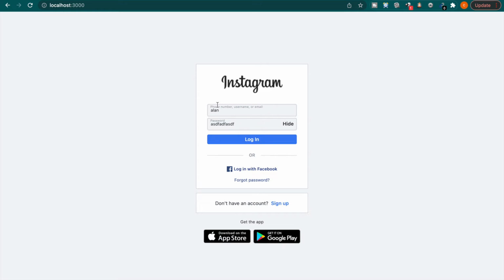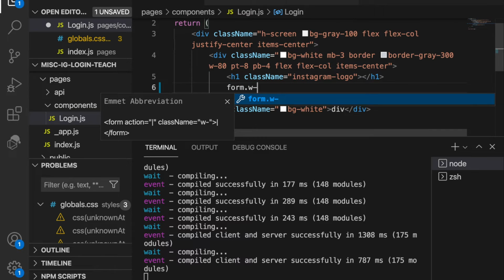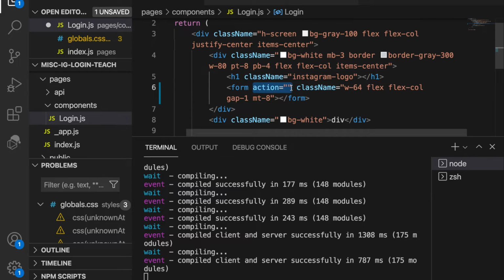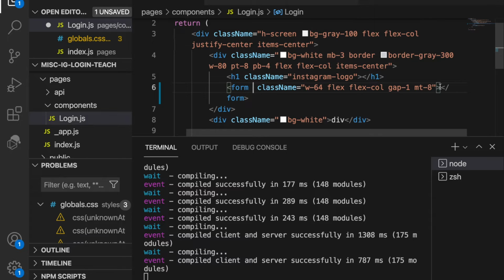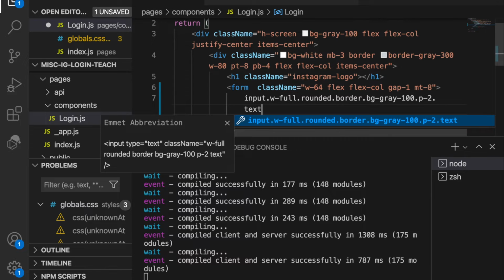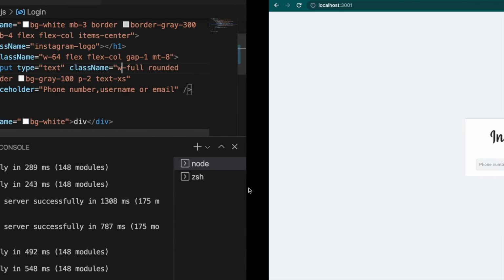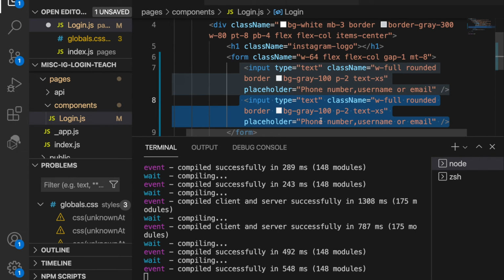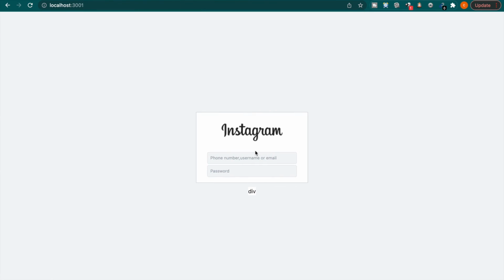Instagram UI Clone (Login) with NextJS and TailWindCSS #3 login input fields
🔥Complete Courses🔥
Gumroad Web and mobile complete courses